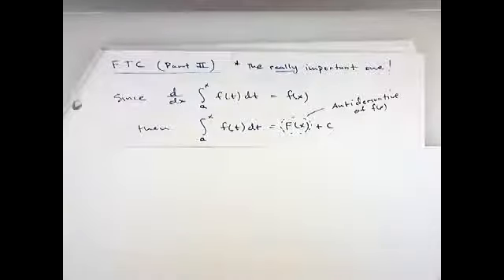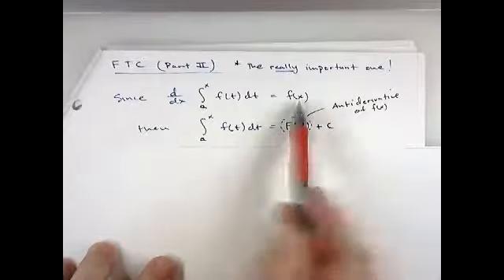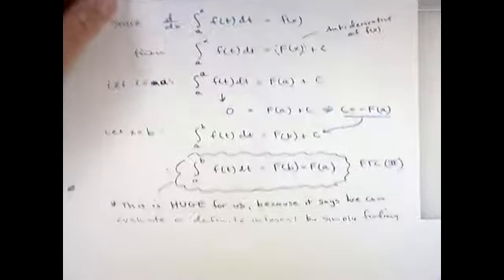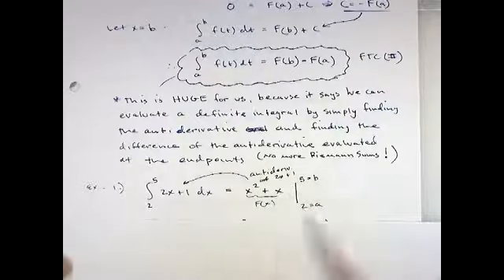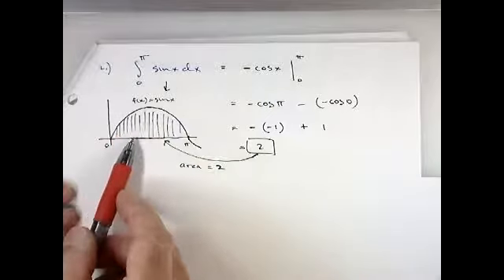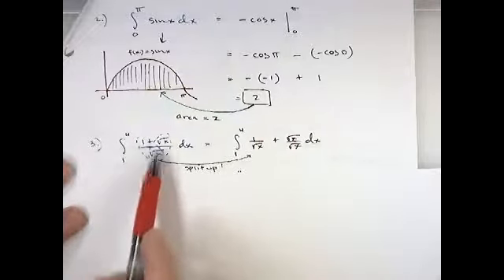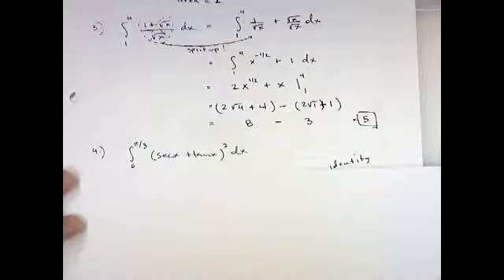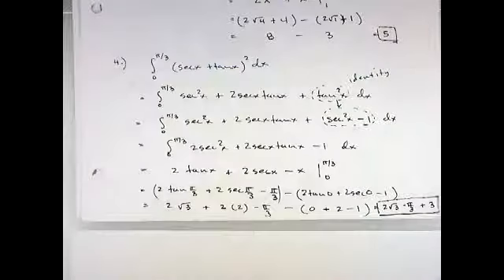Fundamental Theorem of Calculus (Part 2)